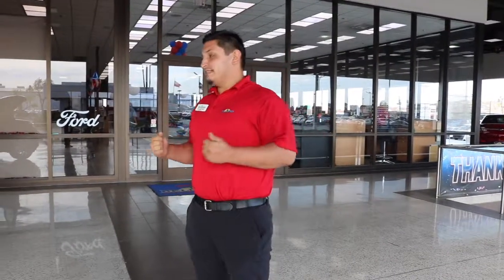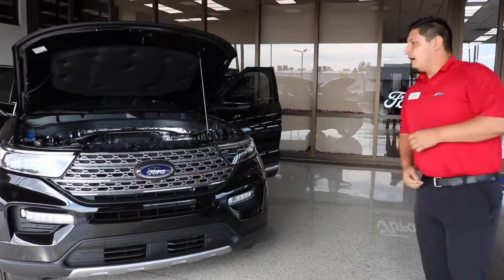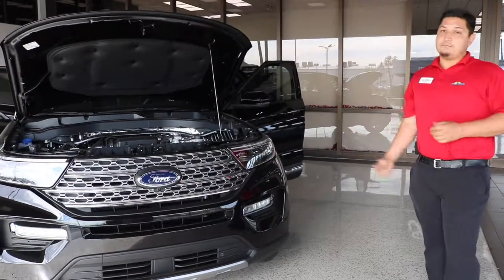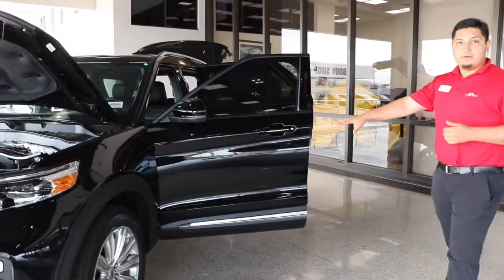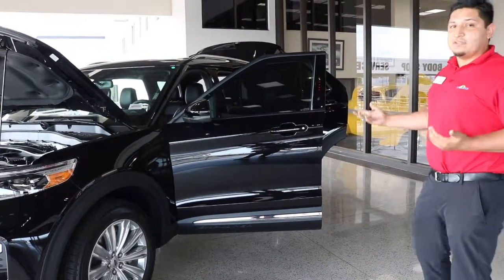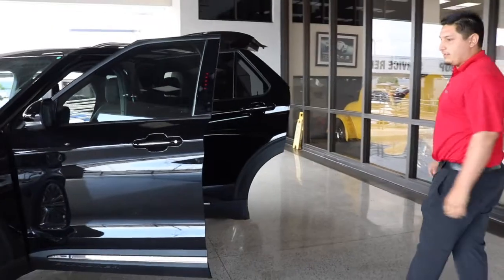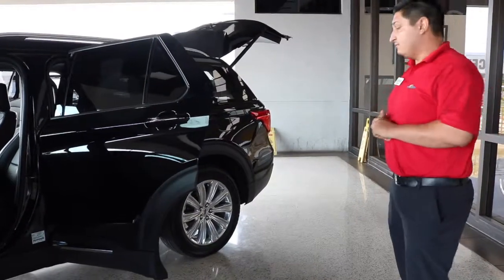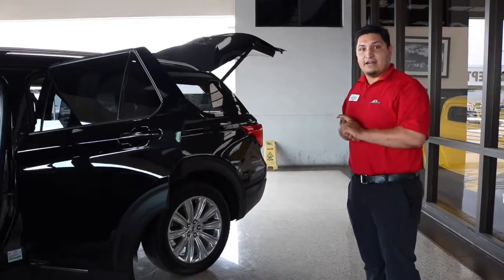Bell Ford 2020 Explorer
Sage showing off how nice that brand new 2020 Ford Explorer looks with just some of the new features it comes with.